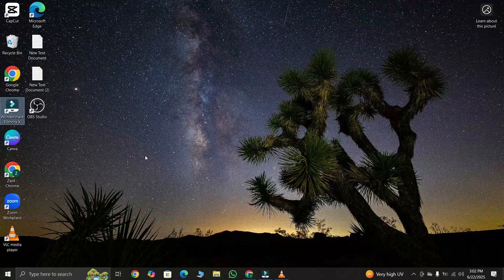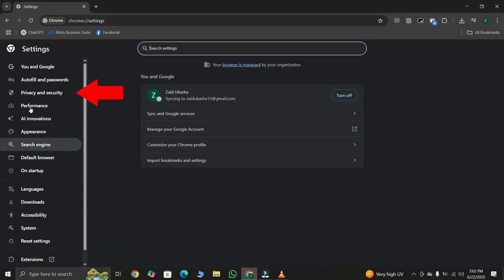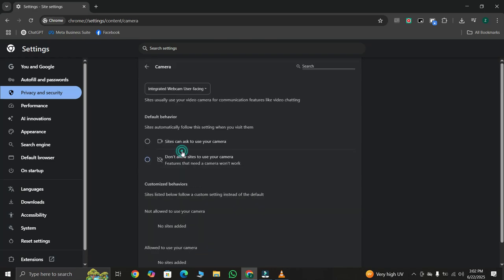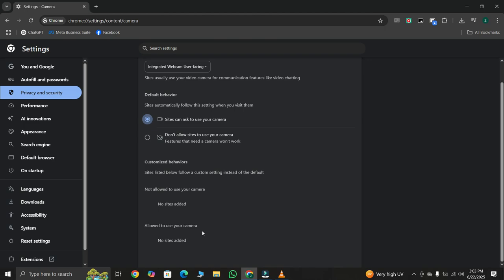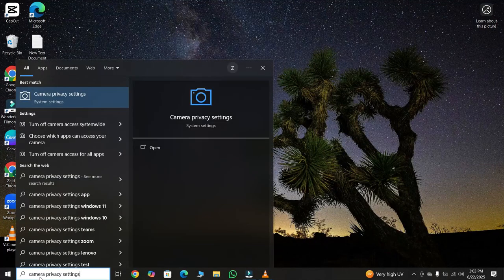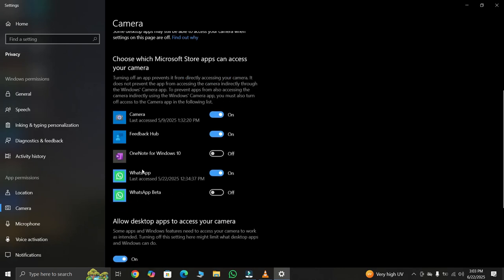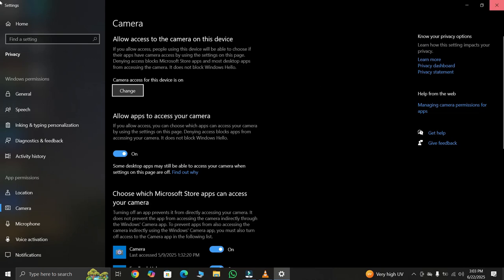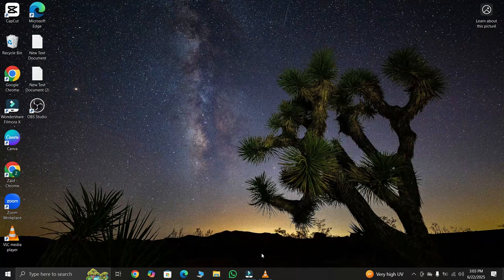[FIXED] Google Meet Camera Not Working In Windows 11 / 10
Are you facing issues with your Google Meet camera not working on Windows 11 or Windows 10? In this step-by-step tutorial, you'll learn how to fix camera problems in Google Meet quickly and easily. Whether your camera is not detected, showing a black screen, or simply not turning on during a meeting, this video covers multiple working solutions to resolve the issue. We'll guide you through checking camera permissions, updating drivers, and troubleshooting settings in both Windows and Google Chrome. Perfect for students, professionals, and anyone using Google Meet for video conferencing.